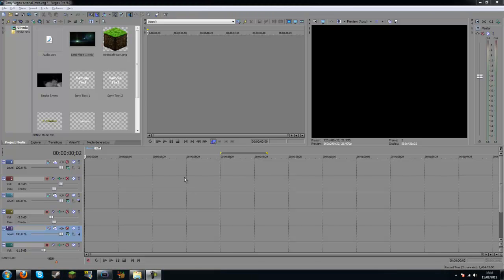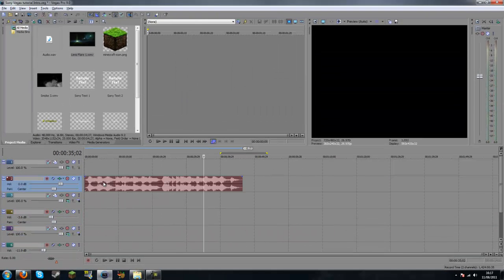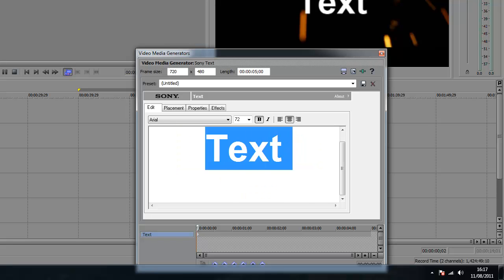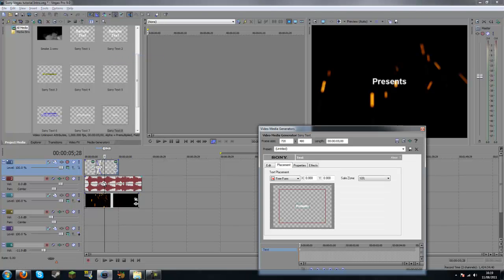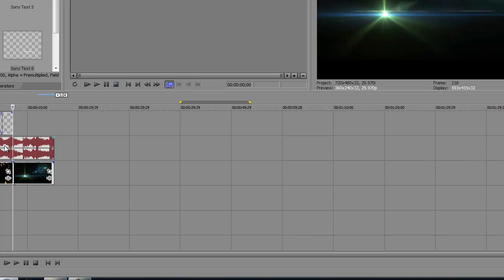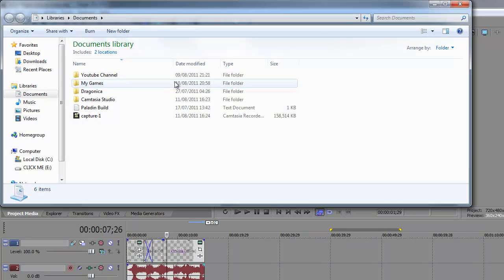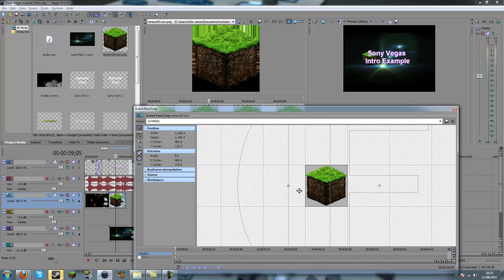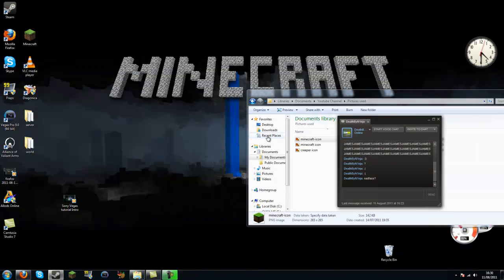[Sony Vegas Tutorial] How to make an Intro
Sony Vegas Intro Tutorial
This video will show you how to make a basic intro with Sony Vegas Pro 9.0. Sony Vegas is a great video editing software and is extremely easy to use!